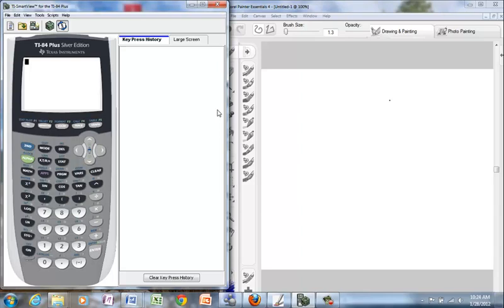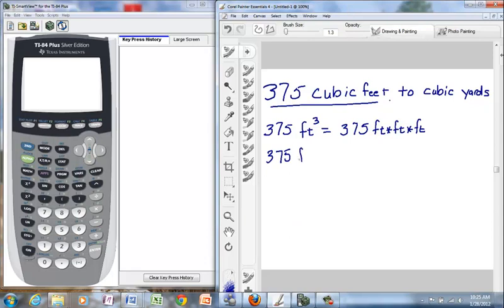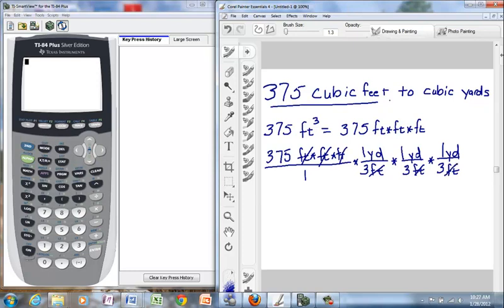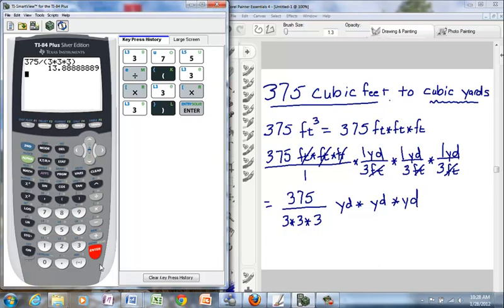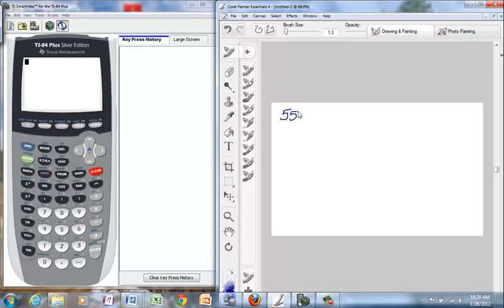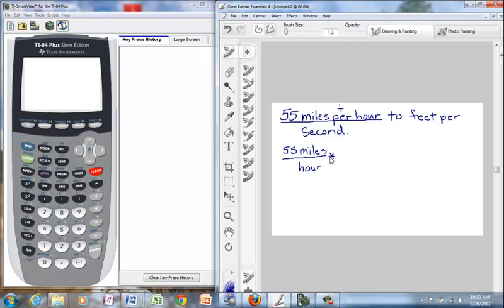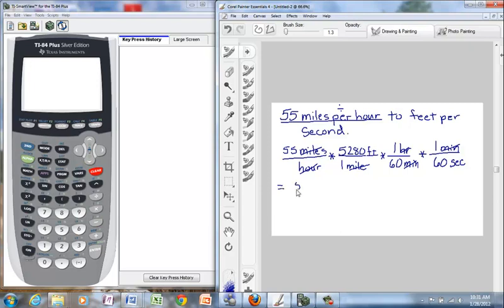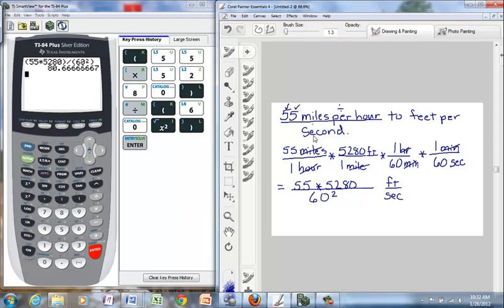conversions 2 Flash Large 20120128 09 43 08AM